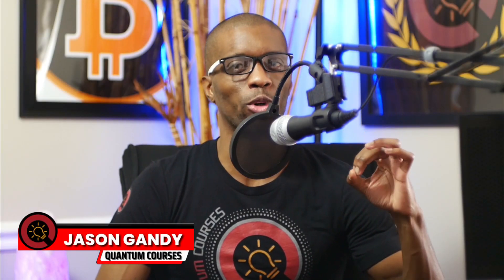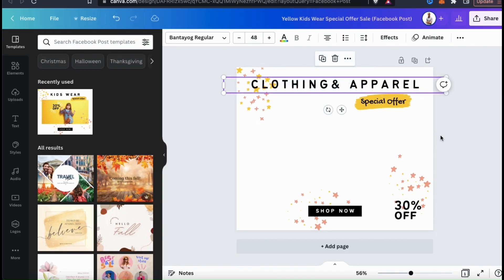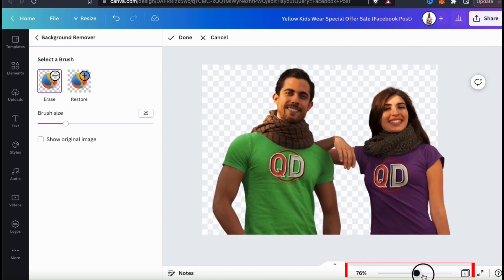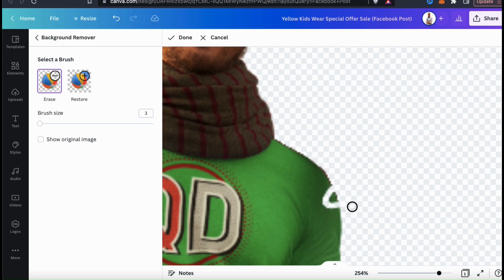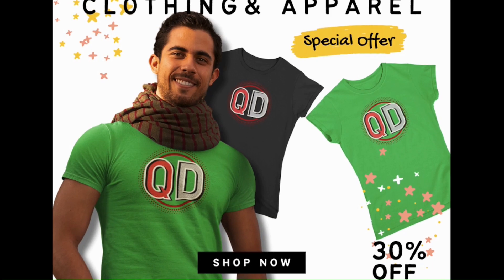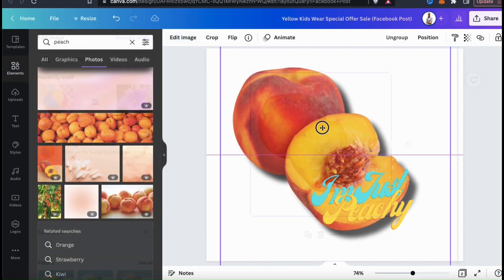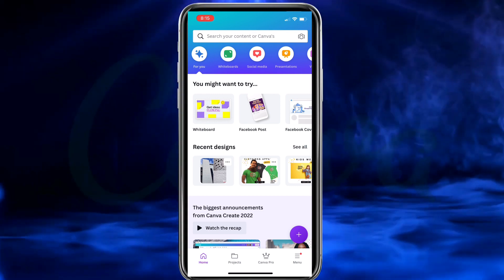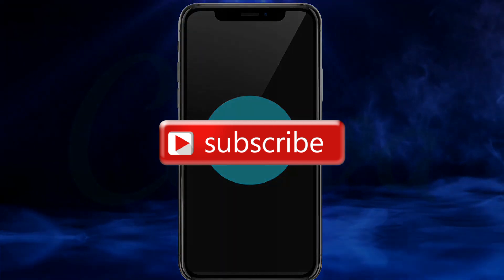Canva Background Remover | Instantly Remove Backgrounds From Images!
Discover how to use Canva's powerful background remover tool to easily remove backgrounds from images & photos.

How To Use The Canva Background Remover

Are you looking for an easy way to remove backgrounds from images and photos? Then look no further! In this video, I'll show you how to use Canva's background remover feature to quickly and easily take out unwanted elements.

Canva simplifies the process of removing image backgrounds with its easy to use BG Remover, or background remover tool. With the Canva background remover tool, you can remove the background from photos that you upload, or from one of the thousands of images available in the Canva library.

Not only can you use the Canva website to remove backgrounds, but you can also access the background remover tool from the Canva mobile app. This allows you to remove the background from images, and create awesome designs right from your smartphone.

I'll guide you step-by-step through the process of using the tool so that by the end of the video, you will be able to quickly and efficiently remove any background from your images or photos.

With Canva, editing images has never been easier! So watch now and learn all about the background remover feature.

[00:09] Canva Background Remover Introduction
[01:40] Remove Background From Uploaded Image
[08:58] Remove Background From Canva Library Image
[11:04] Export Canva Design with Transparency
[12:21] Background Remover On The Canva Mobile App

JOIN THE QUANTUM COURSES COMMUNITY